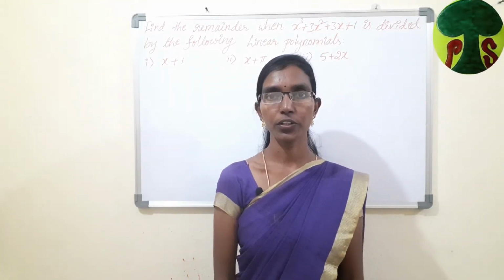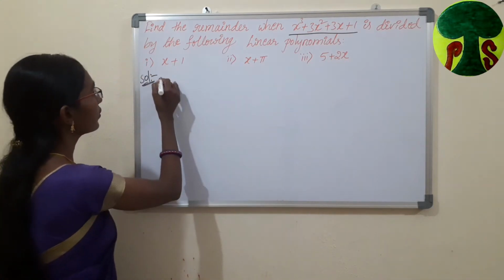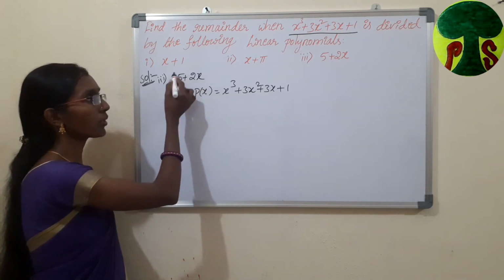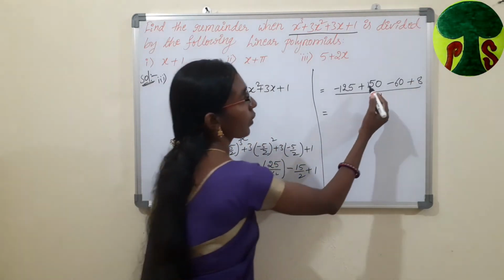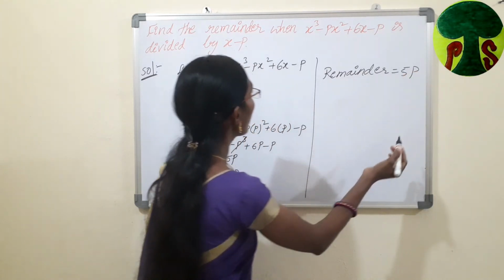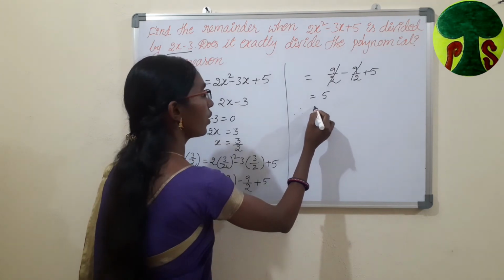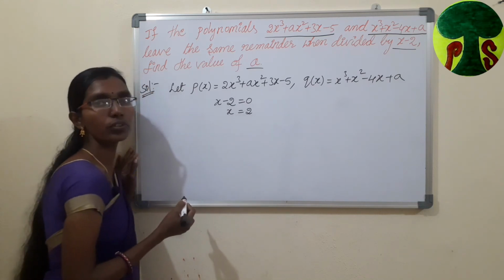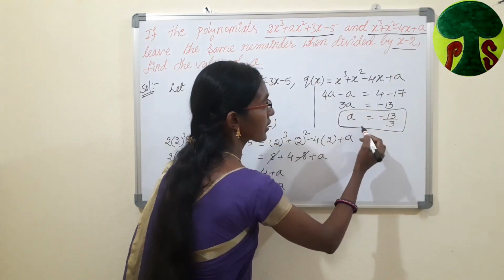Exercise 2.3 in Polynomials and Factorisation of class 9th mathematics # Part - I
# Solved problems in exercise 2.3
# Part  - I